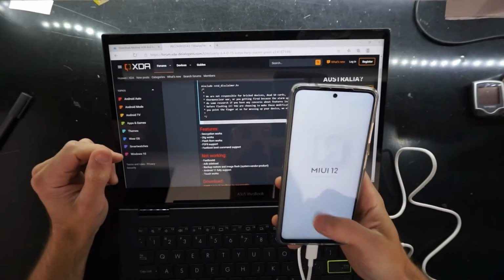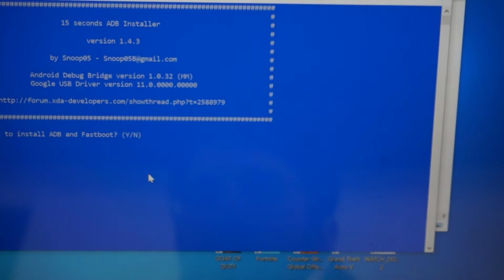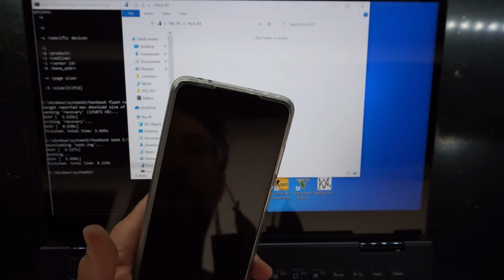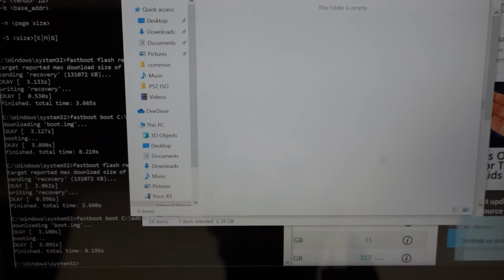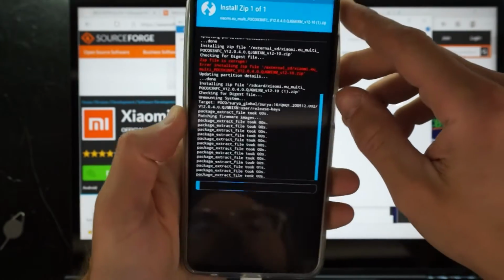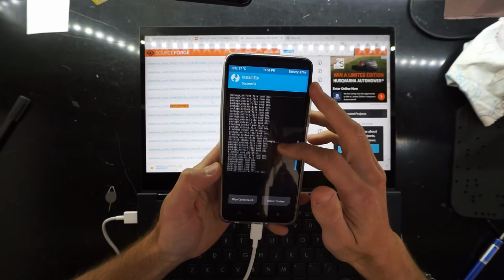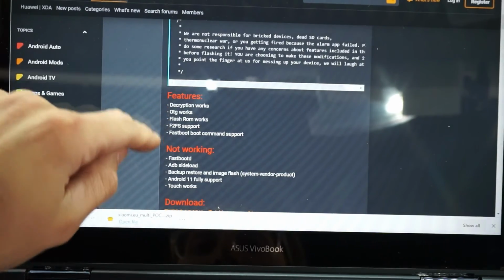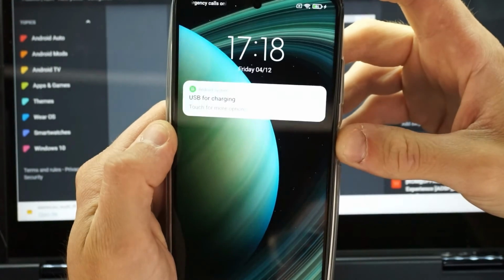How to install TWRP and Xiaomi.EU (Custom Rom) on your Poco X3 NFC (English)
In this video im showing you how to install TWRP and Also Xiaomi.eu rom (custom rom)
On a Poco X3 NFC

Hope this is helpful for you :)

Custom TWRP Downloaded from XDA (i used Version 3.4.0.15)